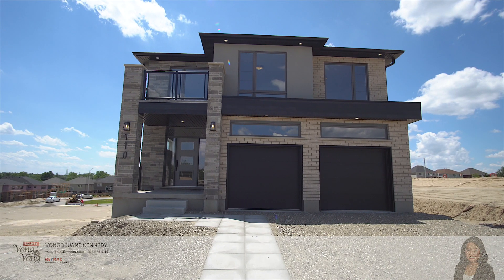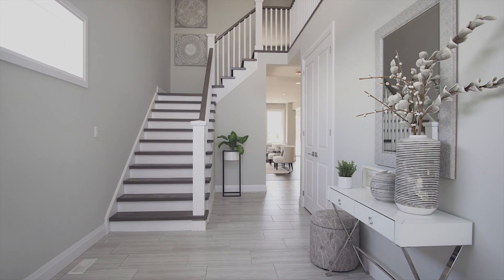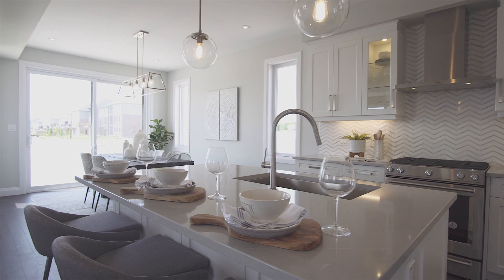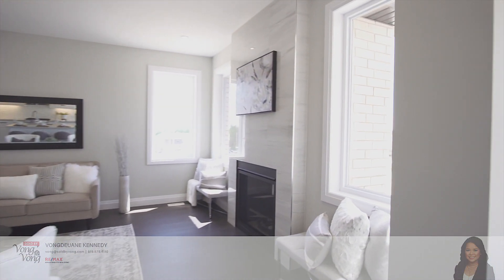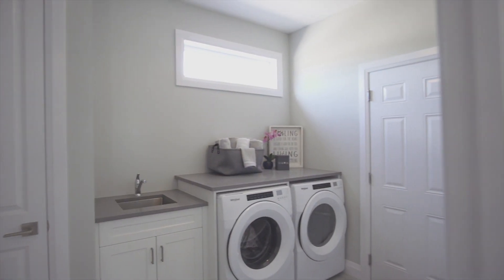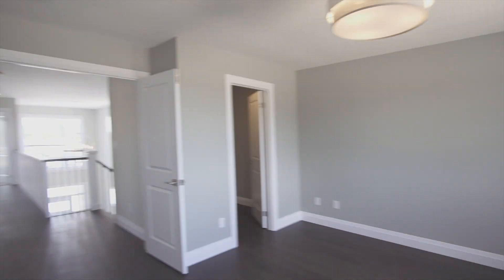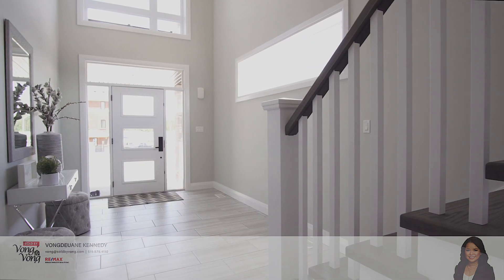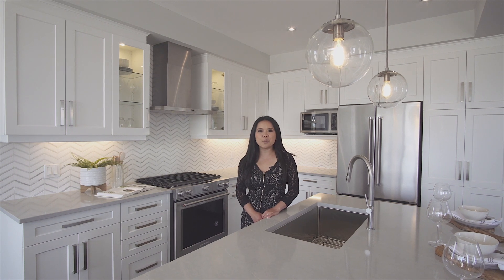RIDGEVIEW SPEC HOME SOLD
The Mirabel offers a stunning curb appeal. It is a contemporary singledetached home with upgraded insulated garage doors, front door with glass insert and contemporary style windows with exterior pot lights and a beautiful glass balcony. This home offers Ridgeviews signature AllBrick exterior with stone, and stucco accents. The Mirabel is 2687 sq ft, 4 bedrooms 3.5 baths finished with Ridgeview’s signature high QualityFinishes throughout. This home is built on a look out lot offering oversized basement windows.